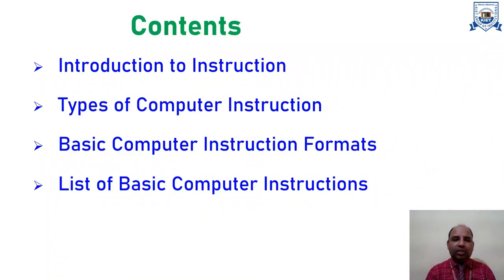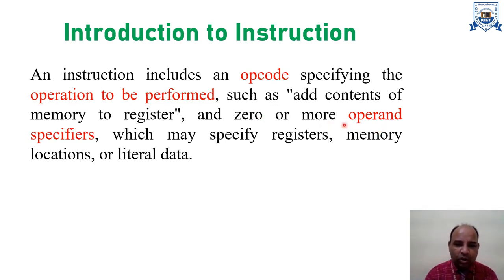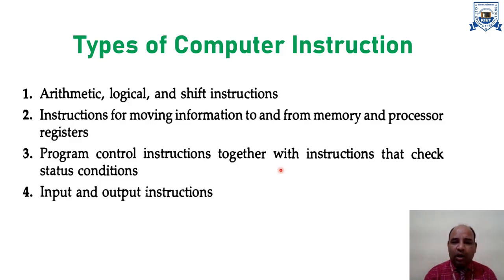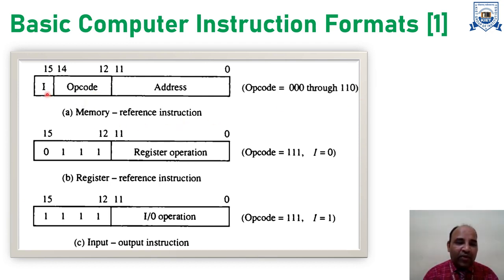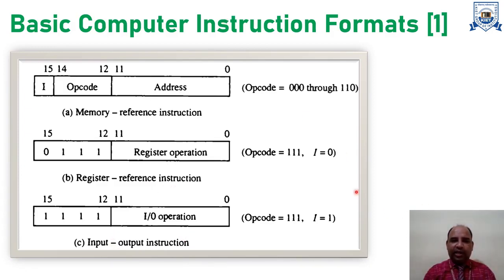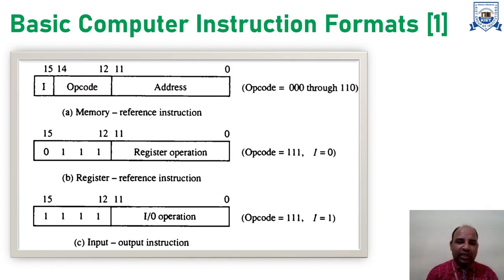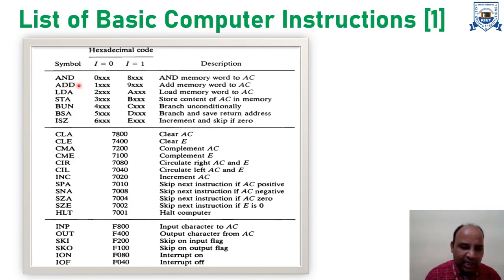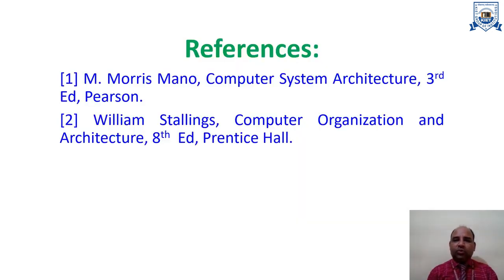L - 26 | Unit - 3 | Instruction Types | Computer Organization and Architecture